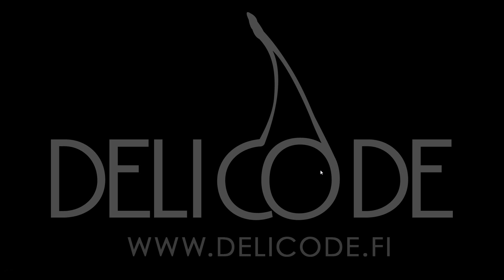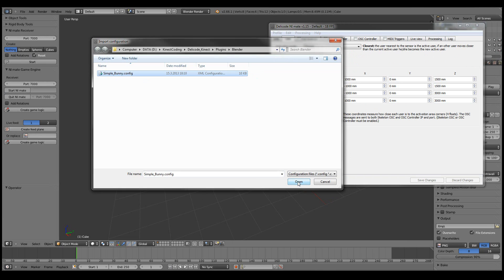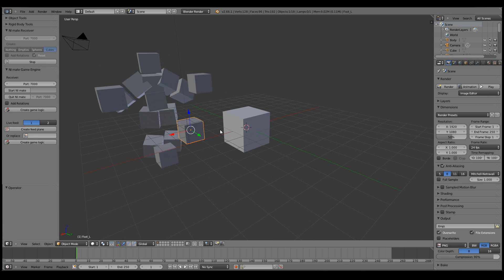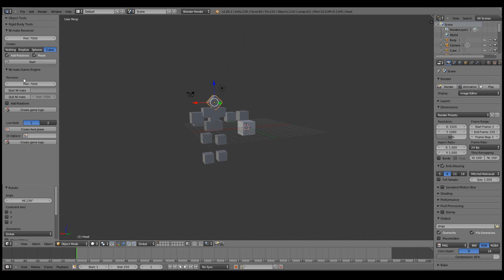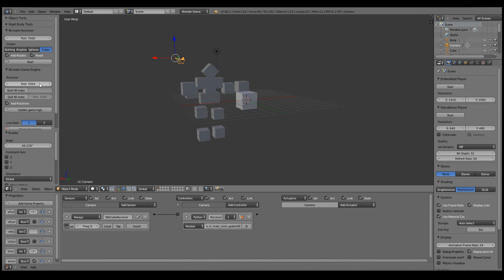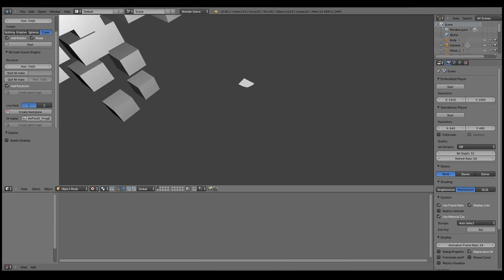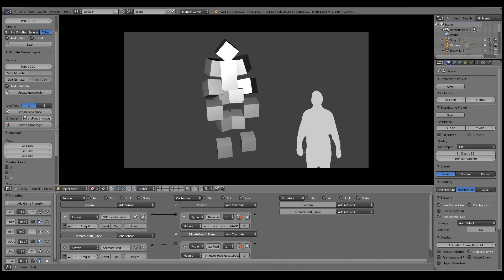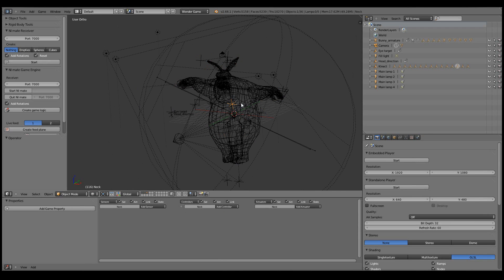Delicode NI mate tutorials: New Blender Addon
This tutorial by Janne Karhu explains how you can use the new Blender Addon for NI mate. To download NI mate and the addon visit the product web pages